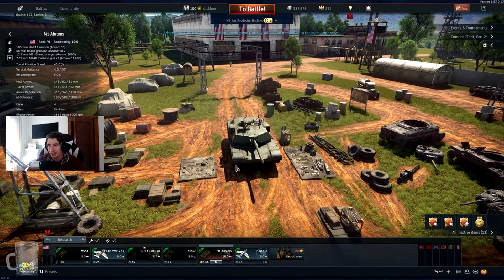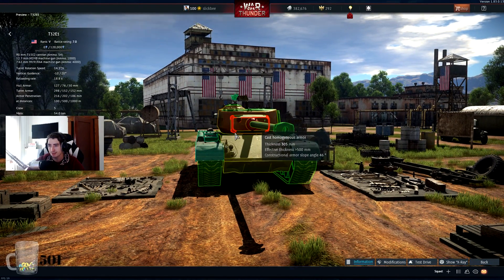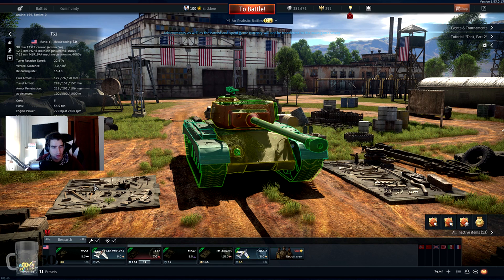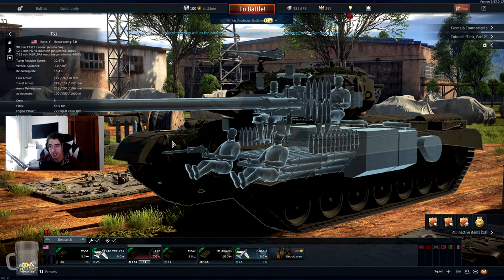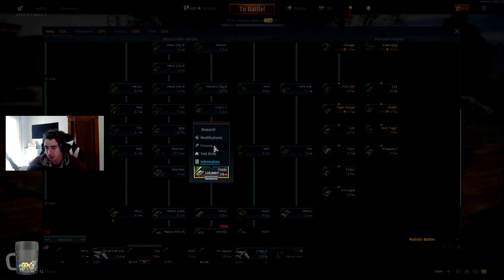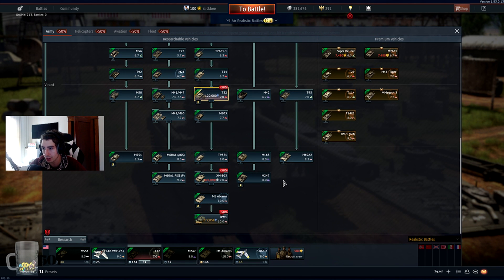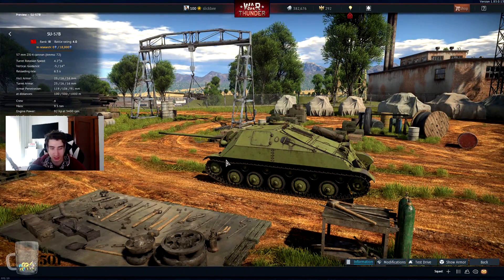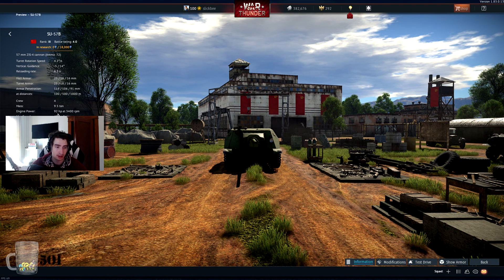A True American Heavy || T32e1 (War Thunder 1.83 Dev Server)